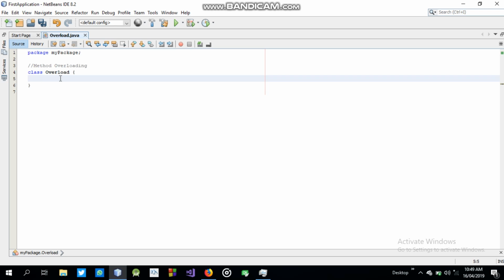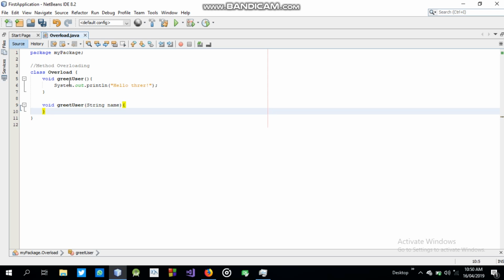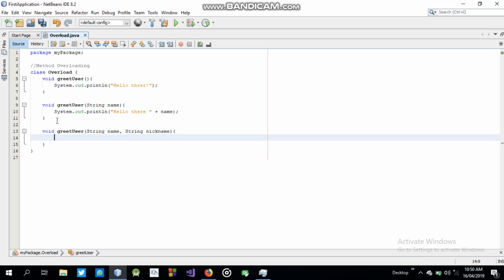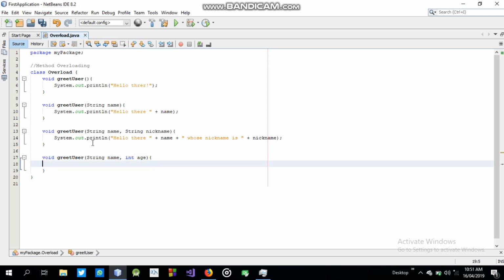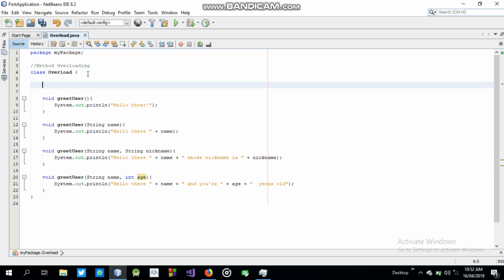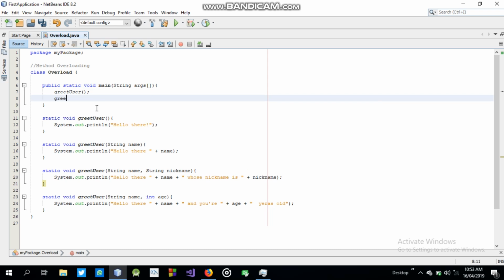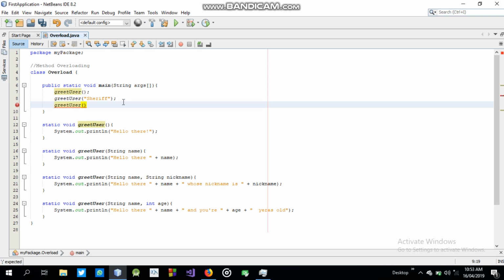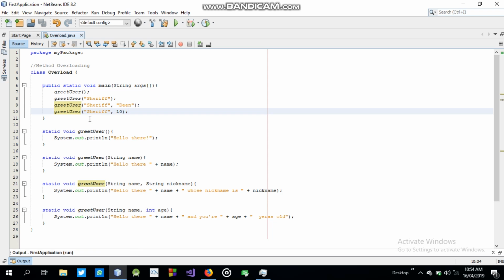20. Java For Beginners. Method Overloading